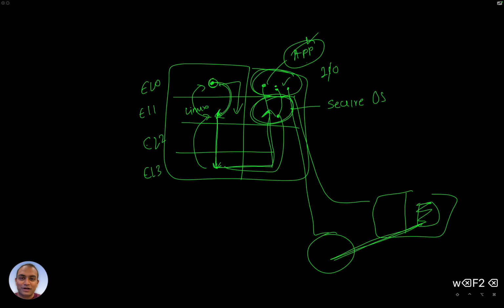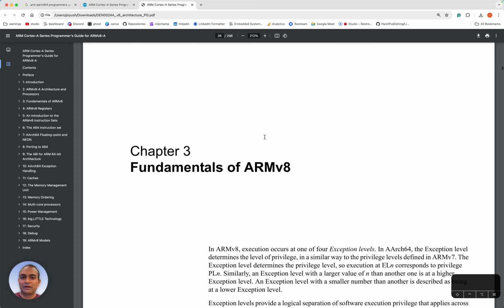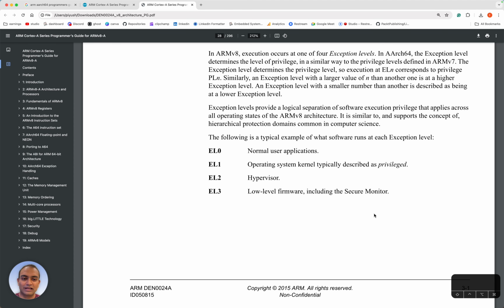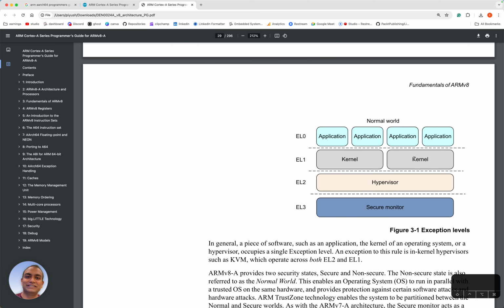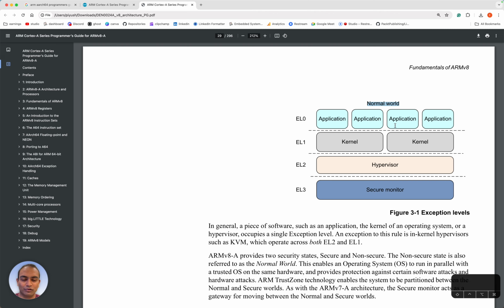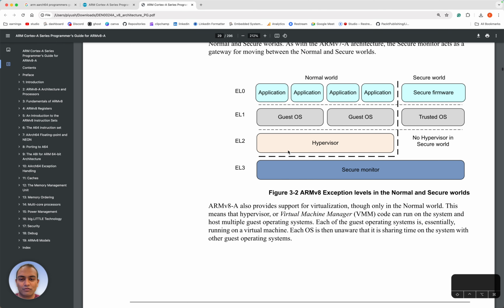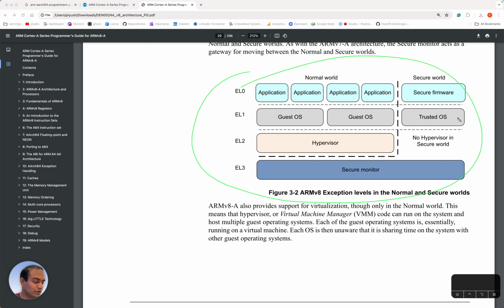10. Revisiting the Document | ARMv8-A (aarch64) 101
This playlist is an introduction to the ARMv8 based A class 64bit CPUs. The A-class 64-bit CPUs are extremely popular and used in Mobile phones, Laptops, Cloud Servers, and Dashboards in Automobiles, etc. SoCs like Snapdragon, Apple's M1, M2, M3, and M4 line of SoCs, etc are based on the ARM A architecture! This course introduces the Programmer's model and registers of the ARM-A (aarch64) Architecture-based CPU. Topics include -
- Understanding the CPU as a Programmer
- The idea of the "Programmer's Model"
- CPU Execution Levels (ELs)
- Secure and Non-Secure World
- Use cases and Software Execution in different ELs
- Use case for Secure World Software Execution
- General Purpose Registers
- System Registers
- Processor State
- Exceptions
- Special Registers
- Demo - Multicore CPU boot and registers

This is recommended for those wanting to get an overview of the architecture and how to understand the ARM-A 64-bit architecture.